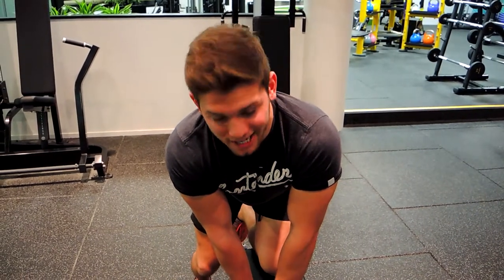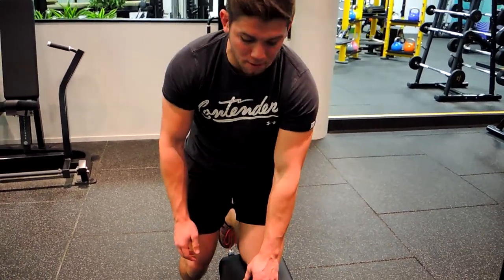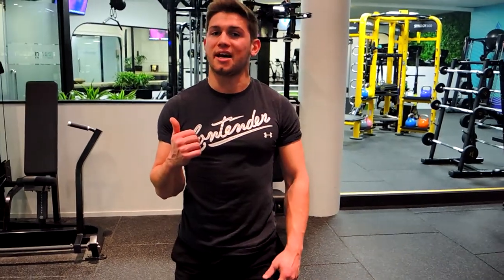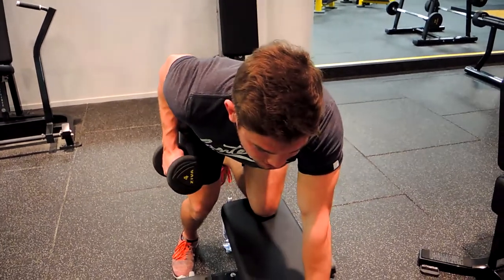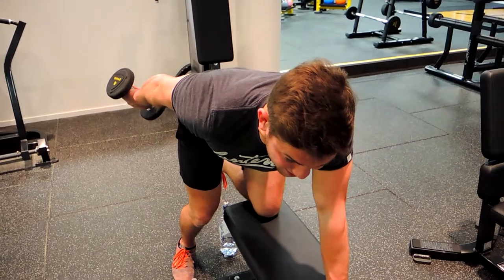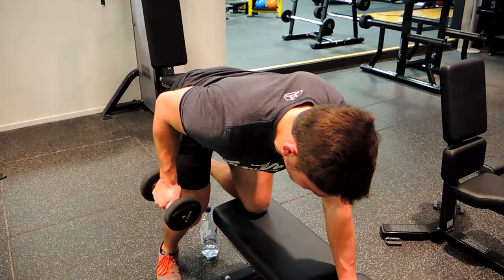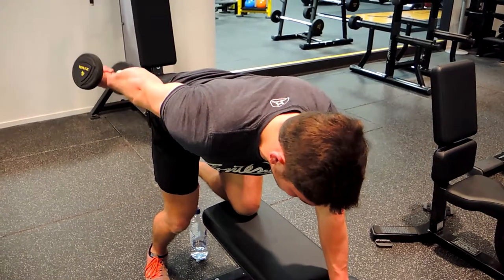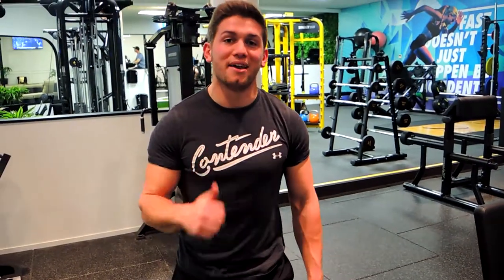Single Arm DB Kick Backs